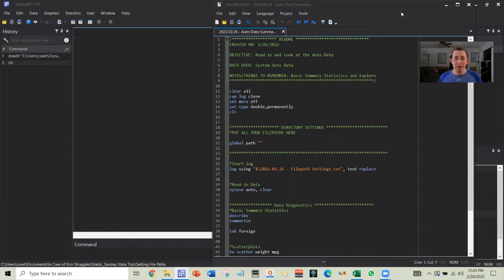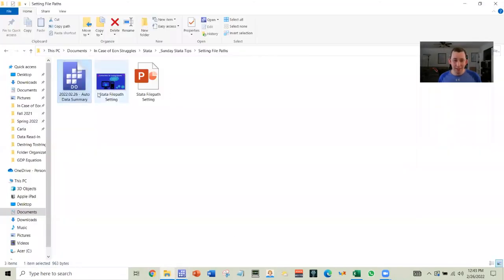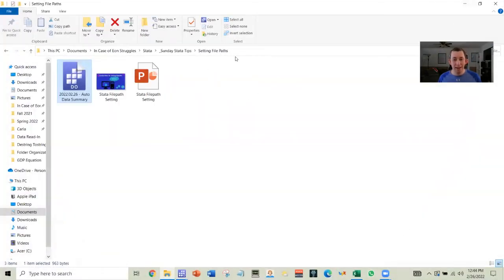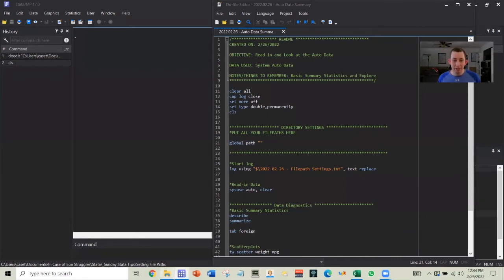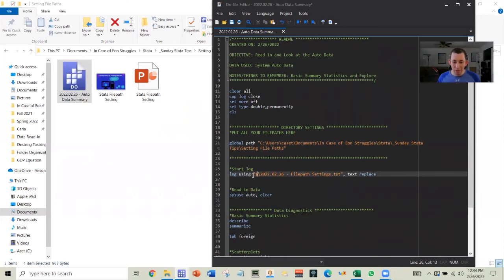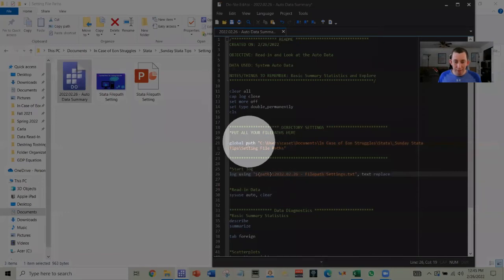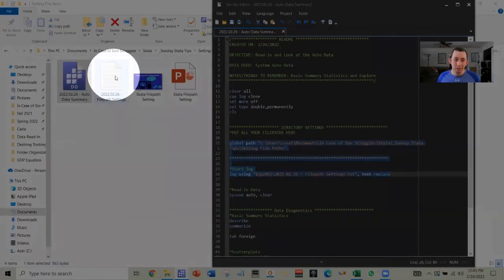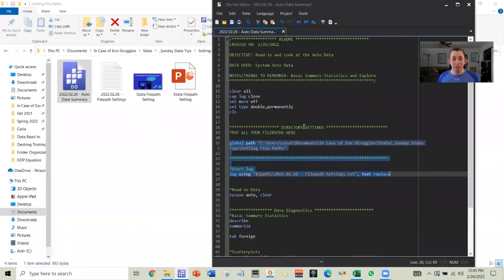2 Minutes to Make Stata Importing and Exporting More Organized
Sunday Stata Tip: Setting Filepaths:
In this video I talk about how to set filepaths in Stata without having to type out the full filepath every time, but instead use a "shortcut" name and have Stata remember the shortcut.

How to Copy Filepaths on a Mac:
1. Select a file or folder and perform a right-click.
2. When the context menu pops up, press and hold the Option key on the keyboard.
3. Copy “file-name” as Pathname option will appear in the context menu. Just click it to copy the full file path to the clipboard.